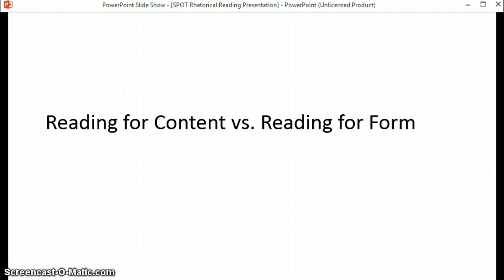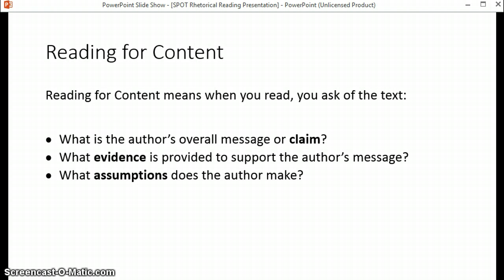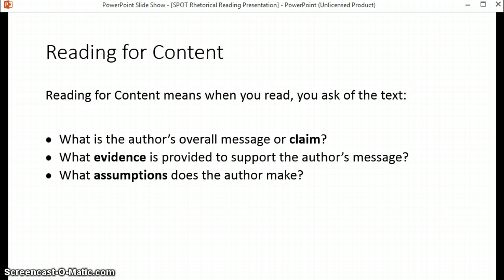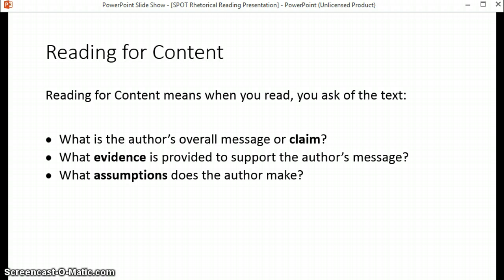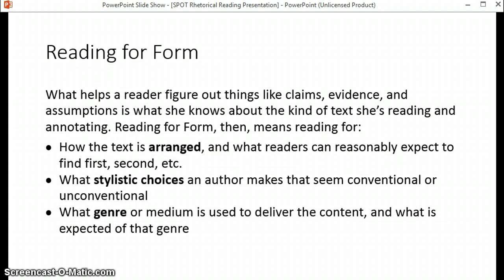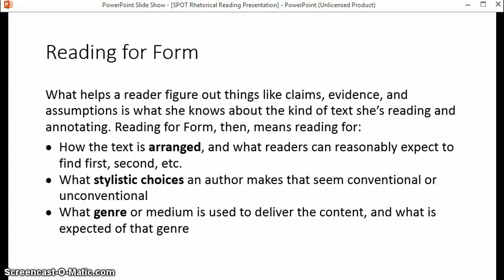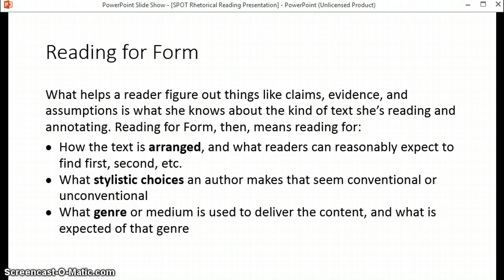California State University, Fresno SPOT: Reading Rhetorically (Part 1)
This video provides an explanation of what it means to read rhetorically.